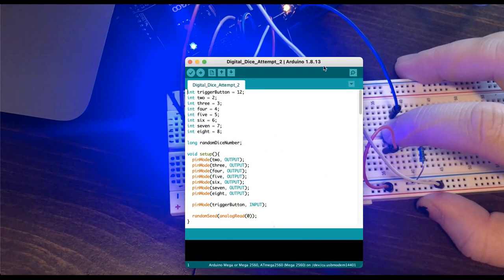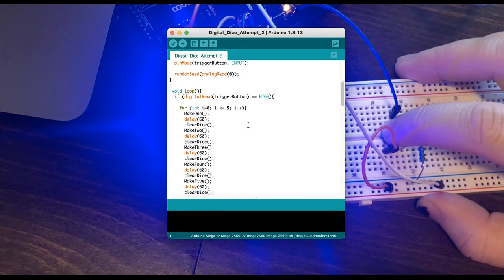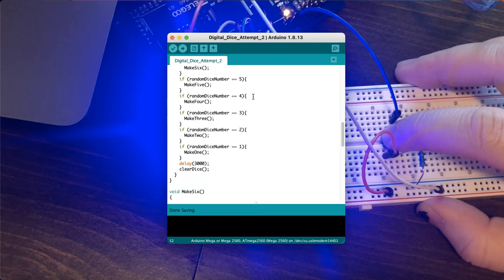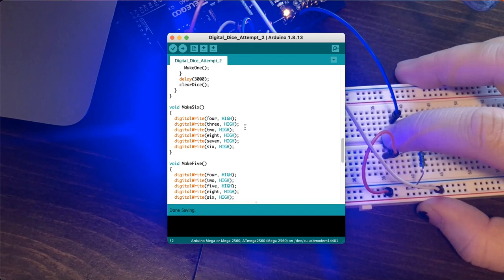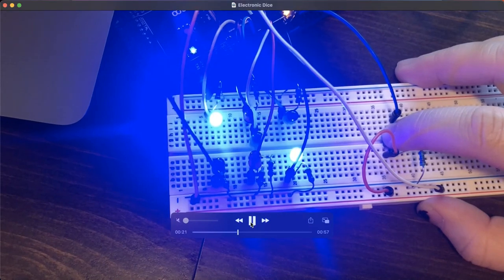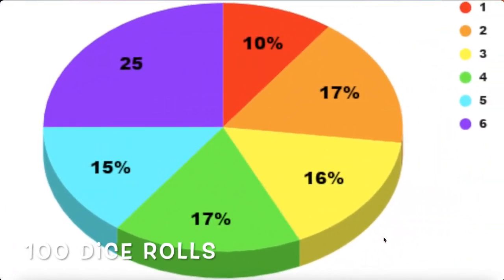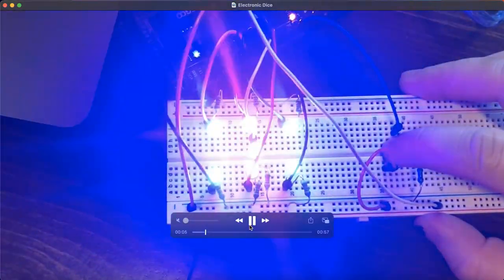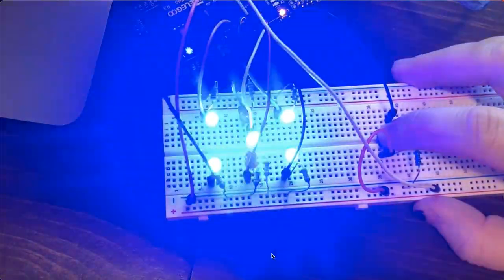Week 4 Reflection